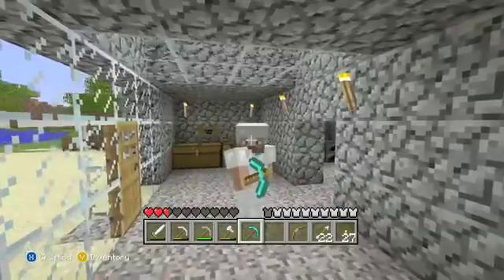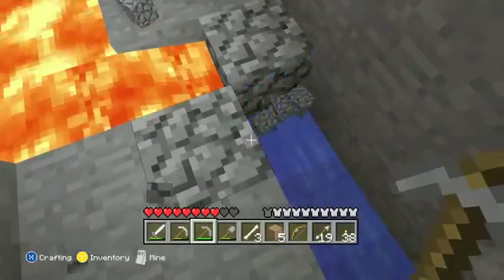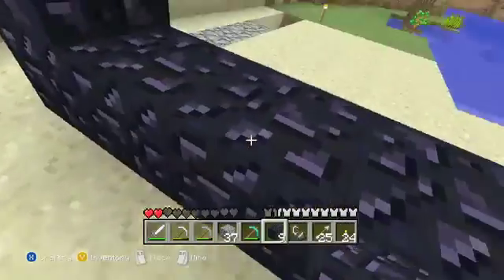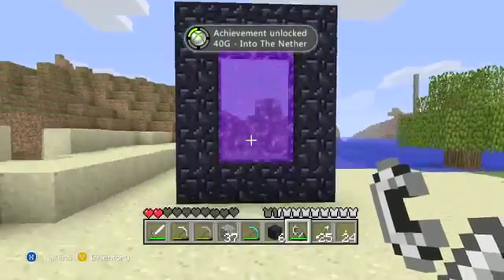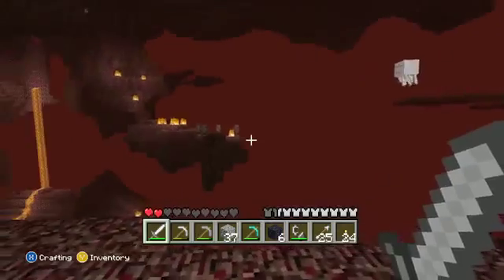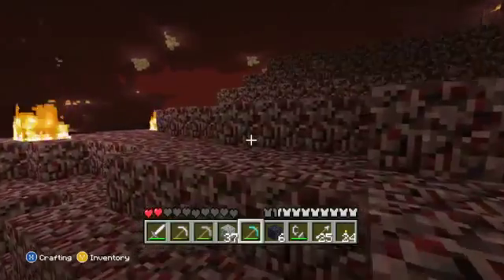Minecraft Into The Nether Achievement Guide1070